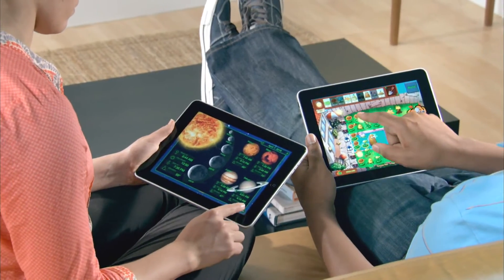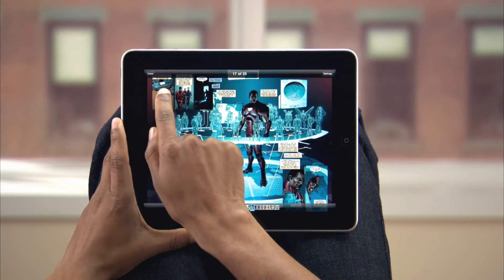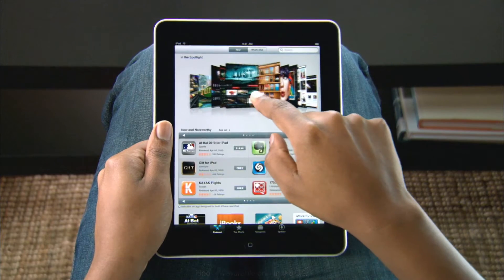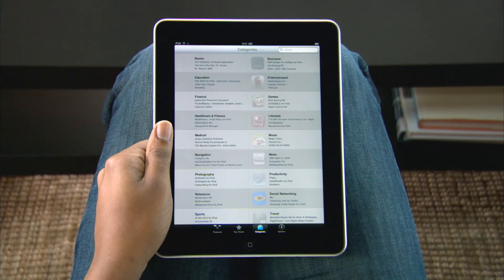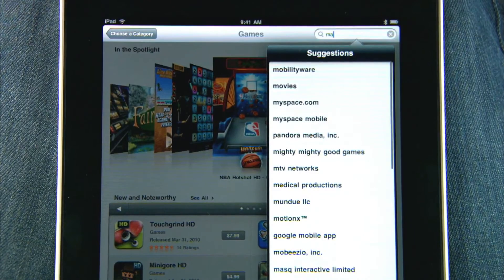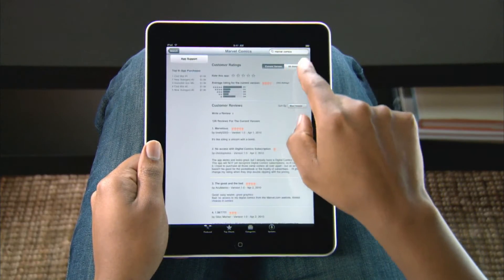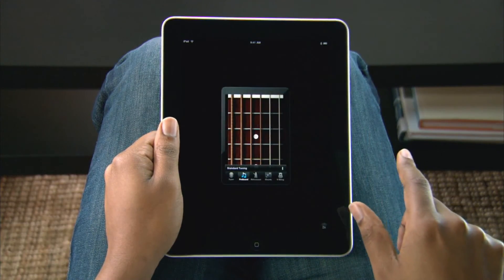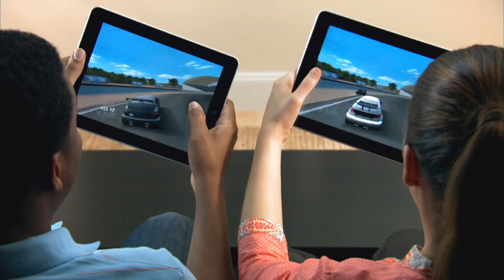Apple - iPad - App - App Store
Descubre como funciona la App Store en el iPad. Más vídeos del iPad e información en nuestro canal de YouTube